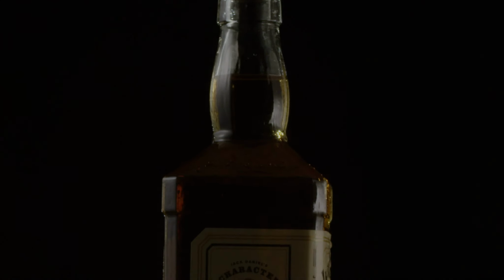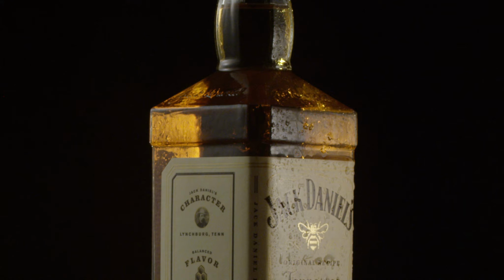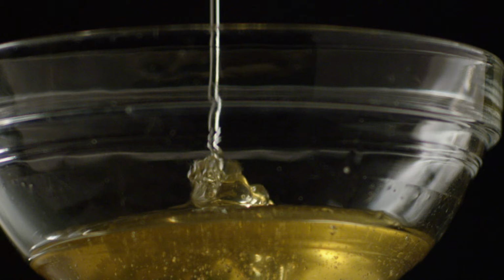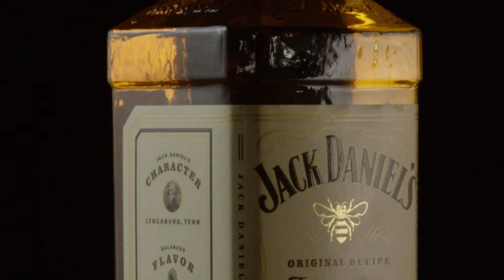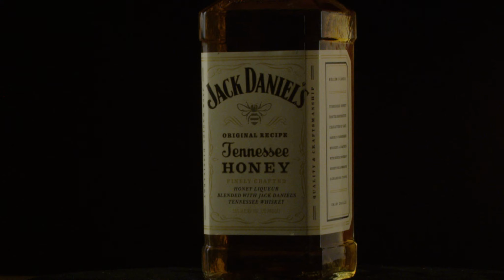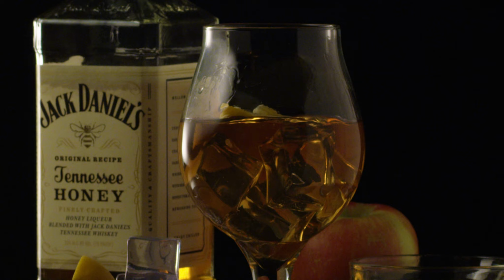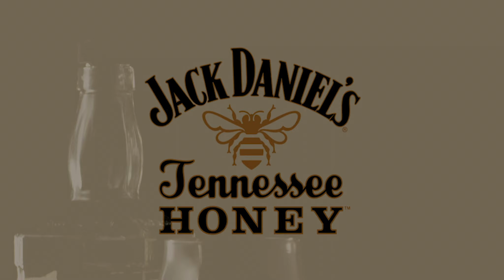Jack Daniel's Tennessee Honey Commercial Spoof